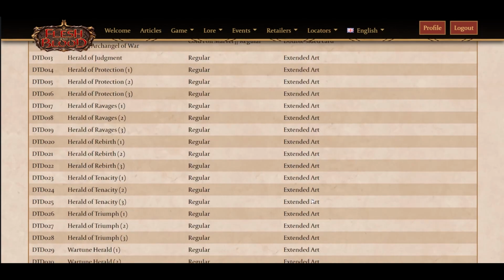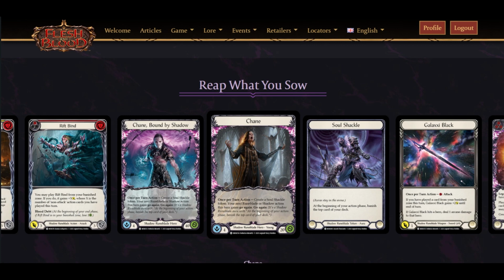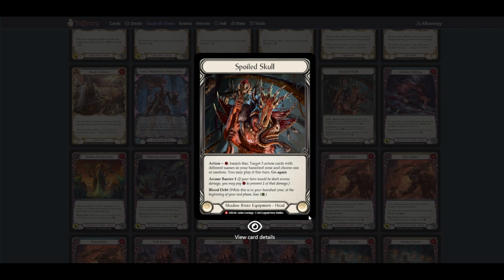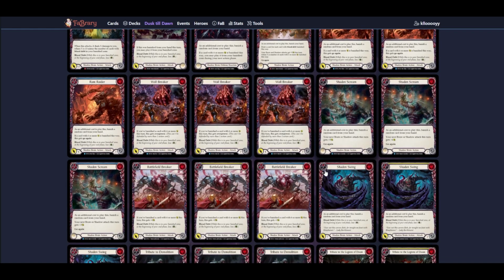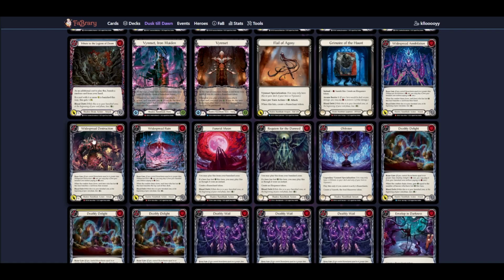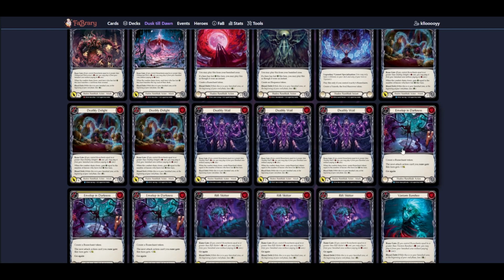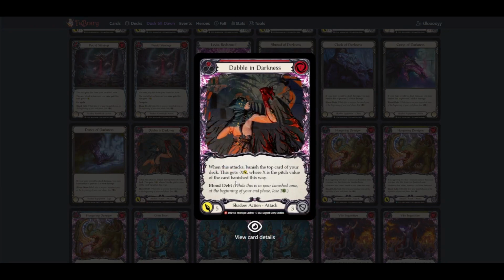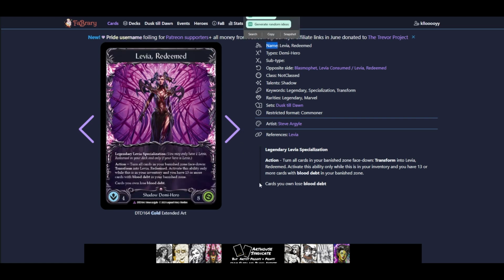Reviewing the New Dusk Till Dawn Cards - Shadow Love, Not 1 But 3 New CNCs | FaB Flesh and Blood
DTD anyone? Spoiler seasons out lets get to the discussions.